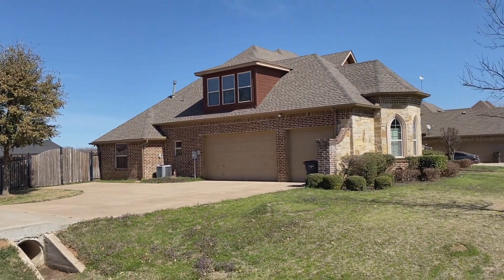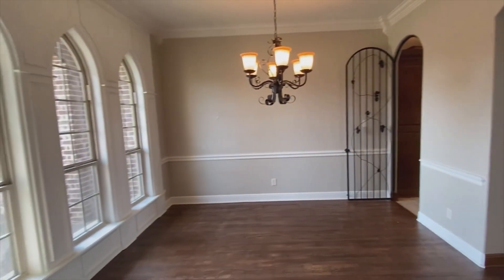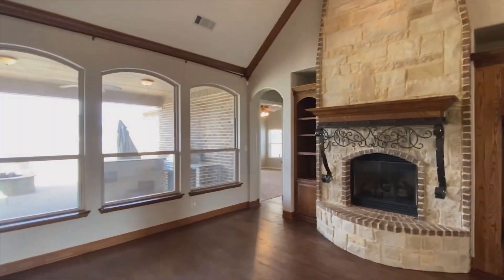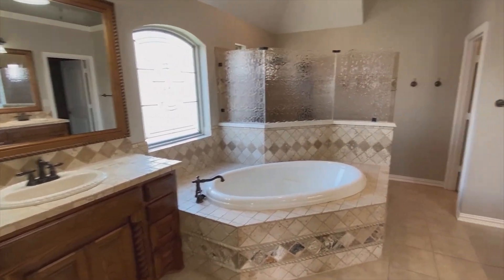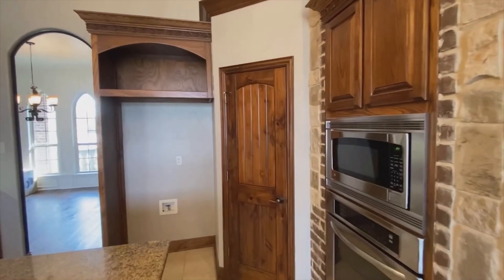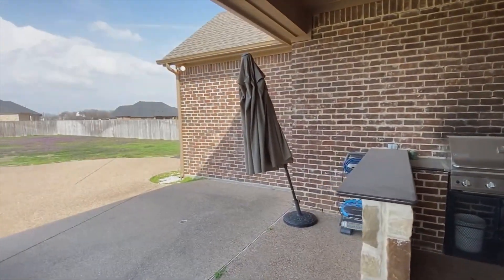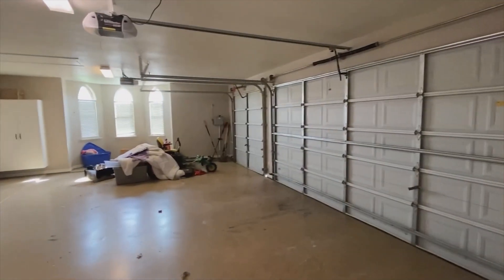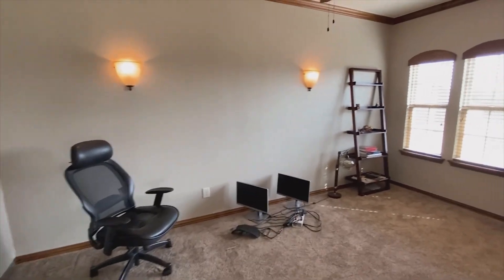Tour of an awesome North Fort Worth Home on over 1/2 an acre.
If you're interested in learning more about this property, click the link!

Justin James, Veteran Realty Group

Listing by
Beth Ross, Fathom Realty